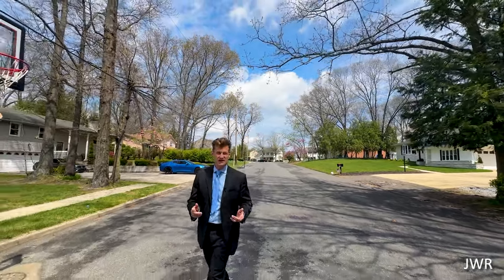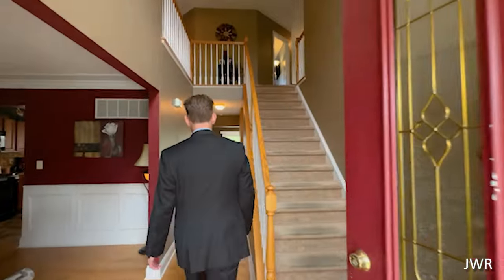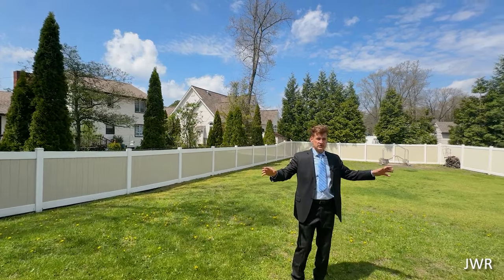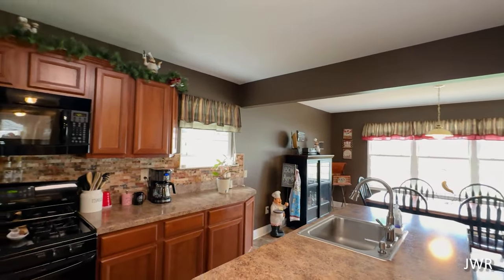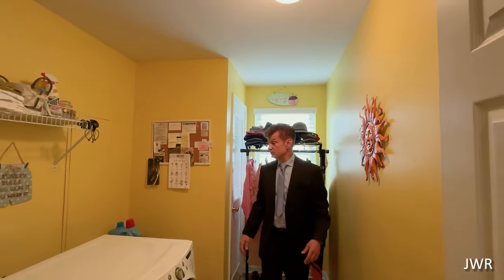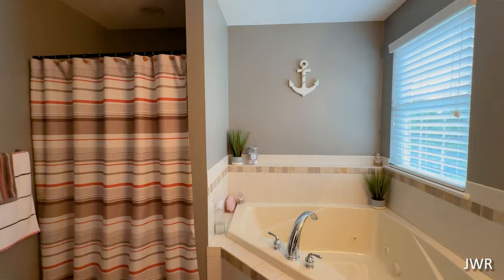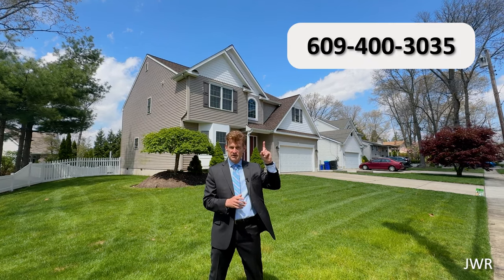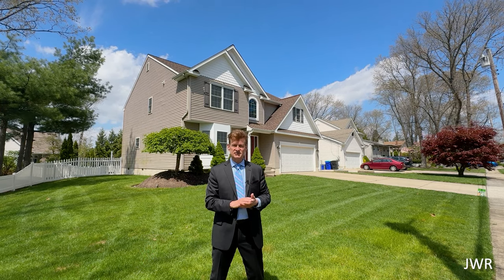New Listing! 119 West Lane, Hammonton NJ 08037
QUESTION – Have a question about this video? Drop it in the comments!

⚡ TALK TO TOP REAL ESTATE COACH /